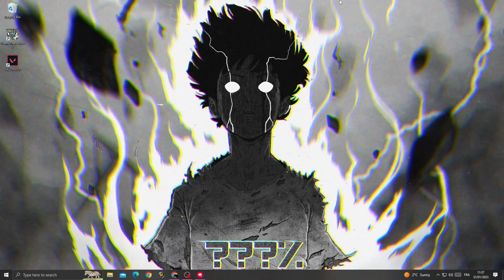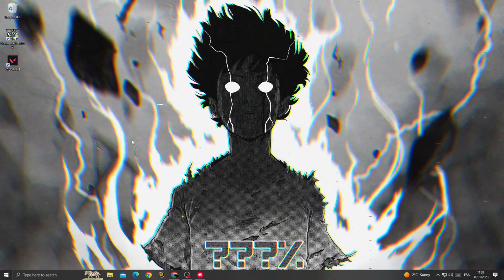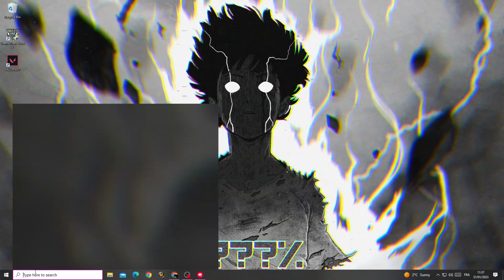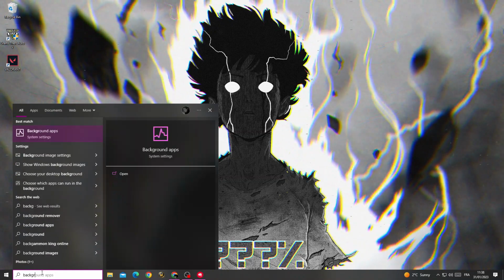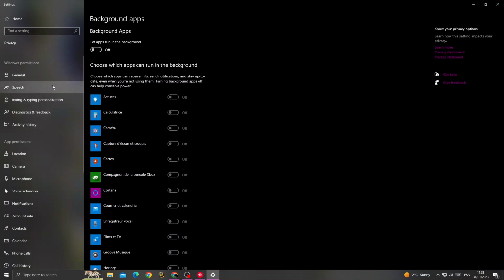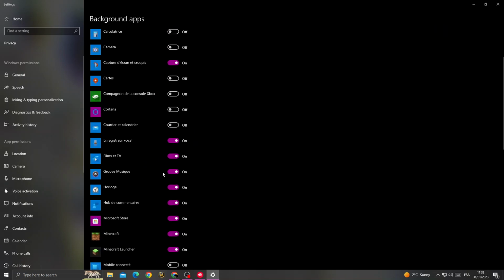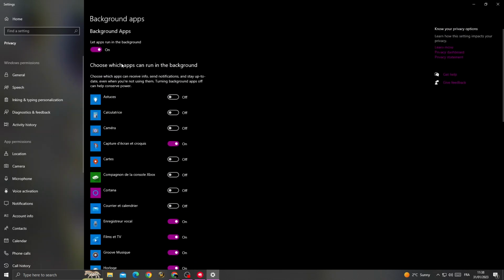HOW TO FIX GTA 5 DRIVING LAGS & STUTTER! EASY AND QUICK 2023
in this video we discuss :